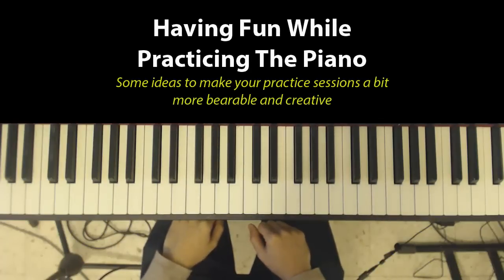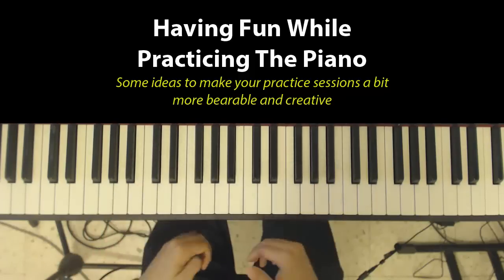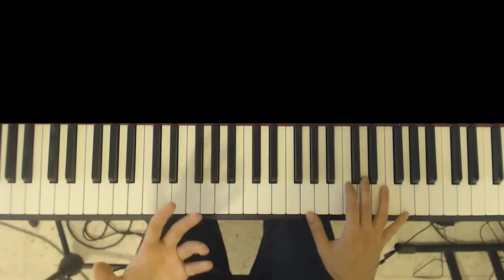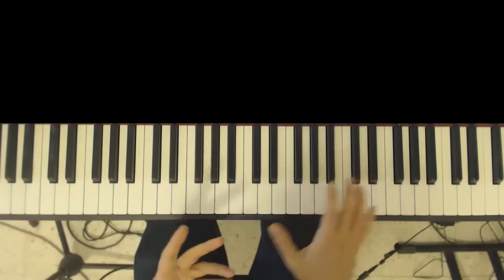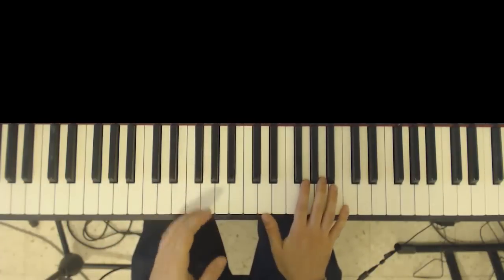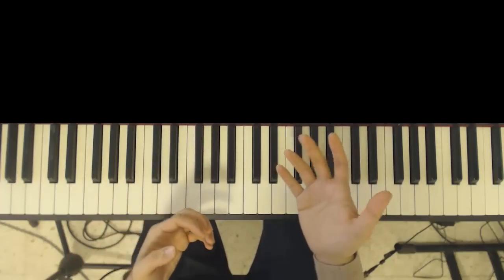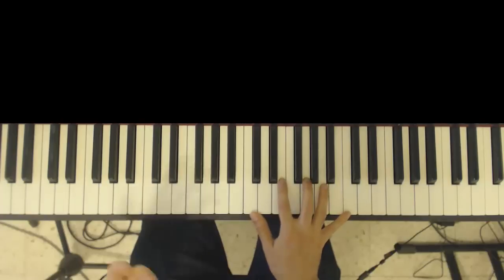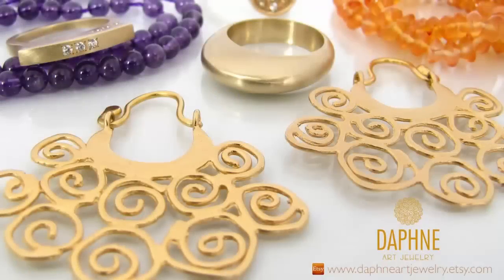Piano Practice: Having Fun While Practicing Your Piano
Practice is boring ... or is it? In this video I will give you some tips for making your piano practice sessions a bit more fun and interesting. The idea is to take simple pieces and complicate them by making them more challenging: playing octaves or trills instead of single notes, switching the hands and so forth. I hope by the time it ends, those long hours spent honing your technique won't seem so dull.